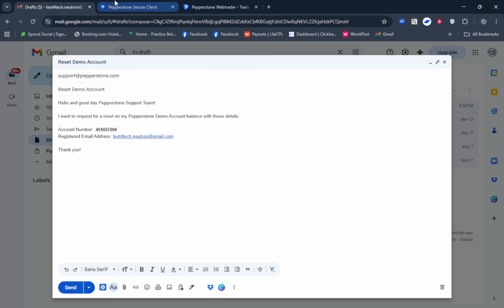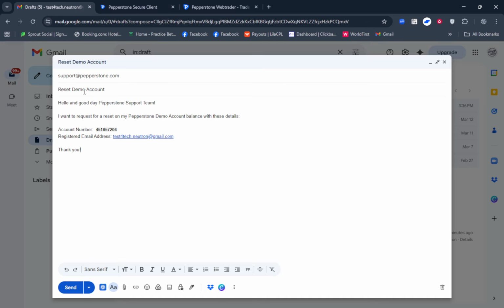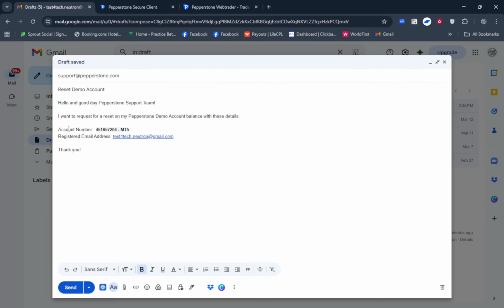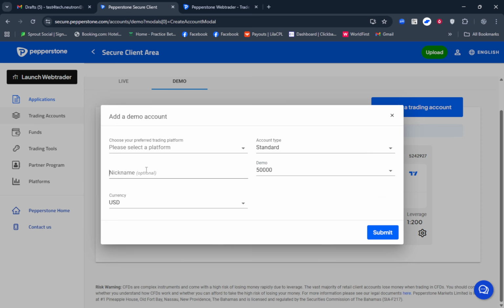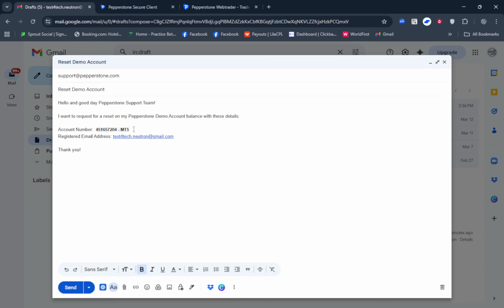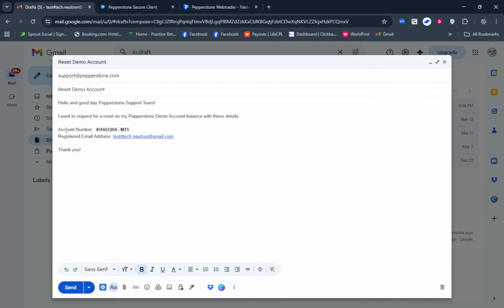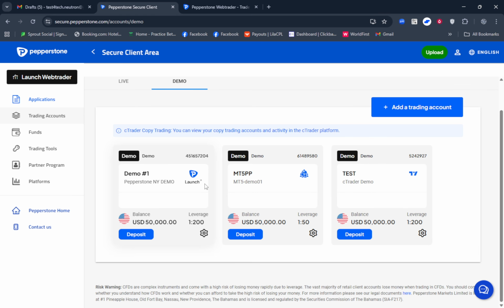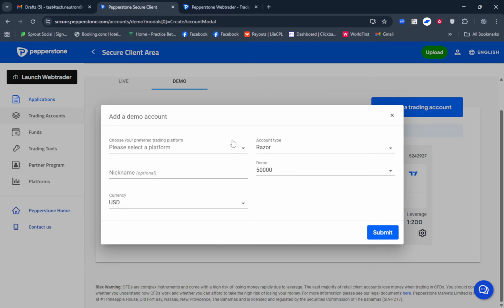How to Reset Pepperstone Demo Account [2026 full guide]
How to Reset Pepperstone Demo Account

In this video, we show you exactly how to reset your Pepperstone demo account to refresh your practice funds or restart your trading history. Mastering the management of your virtual environment is essential for accurately testing new strategies and refining your market execution without any financial risk.

We utilize the account management dashboard to ensure your testing parameters are aligned with your current learning objectives. Maintaining a fresh practice account allows for more effective performance tracking and ensures that your simulation experience remains a valuable part of your professional development.

Technical Specs:
Software: Pepperstone; Feature: Dashboard & Settings.